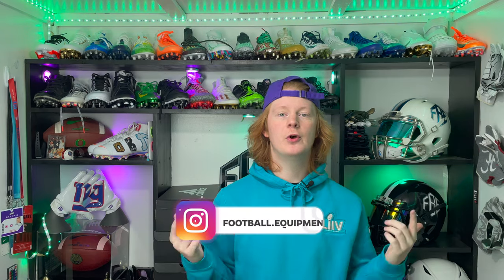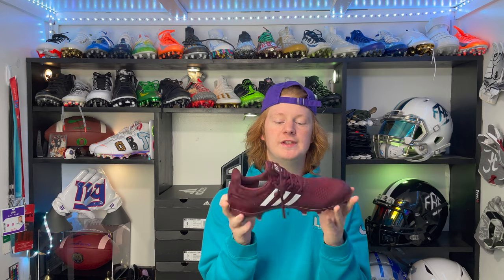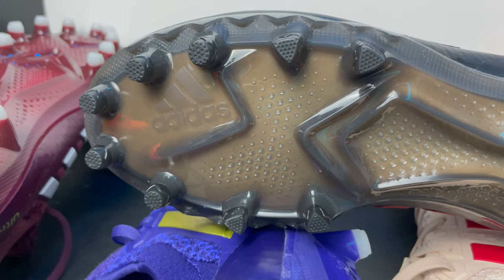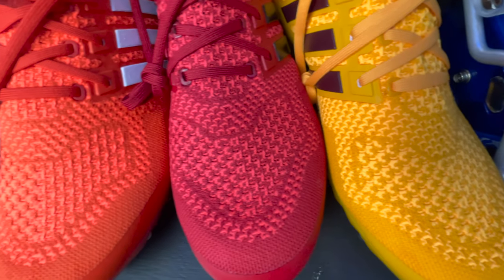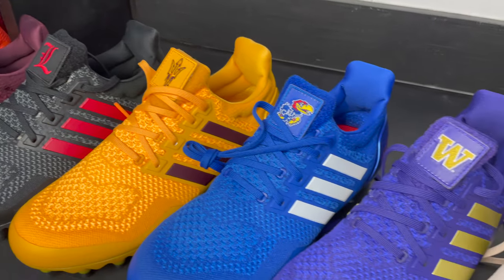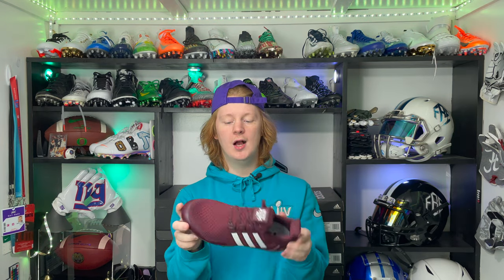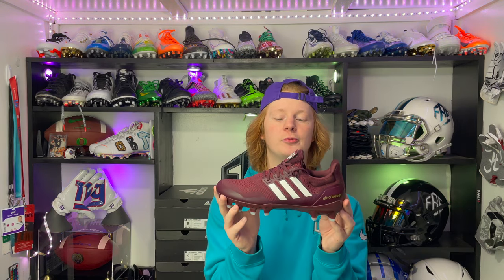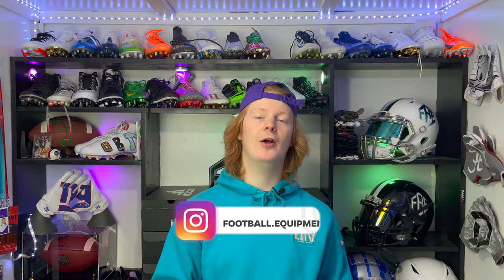Adidas Ultra- Boost Football Cleats // Review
Check out the Adidas Ultra Boost Football Cleats!
These cleats are only available to Adidas sponsored schools and athletes.

Not a lineman?? Check out the Footballrs merch

Tip the Stream!

I started a Podcast! Trench Talk